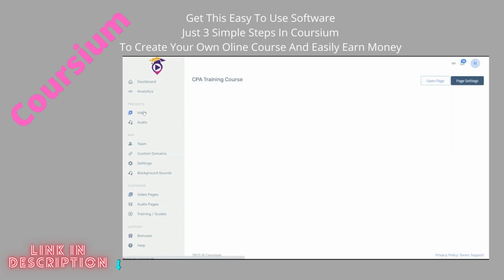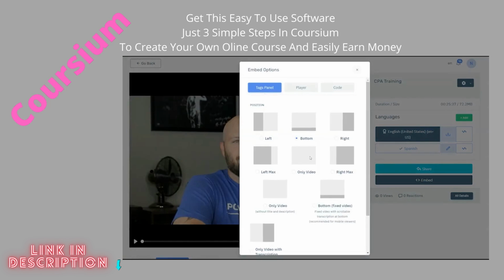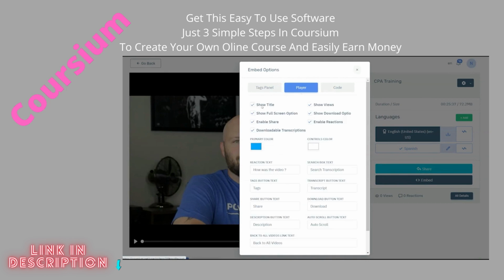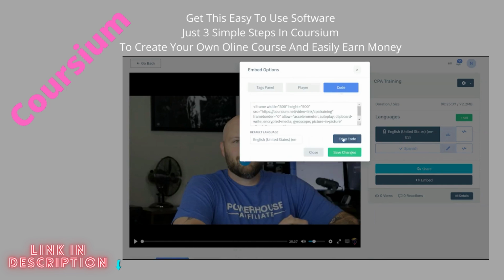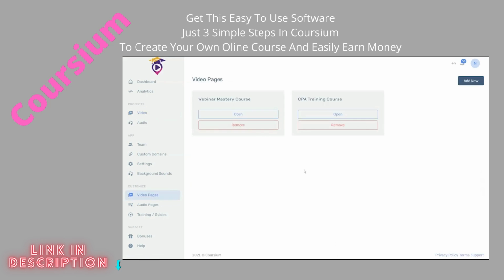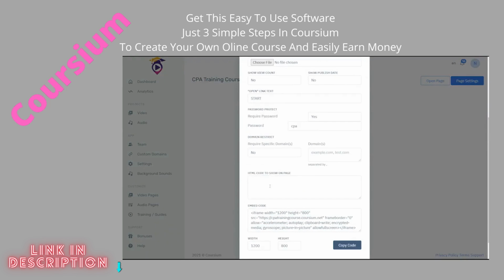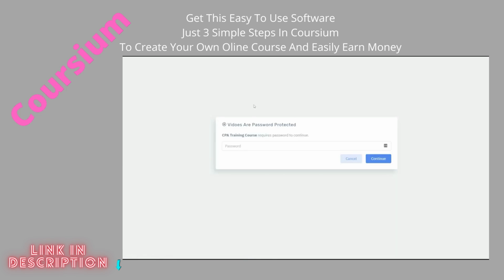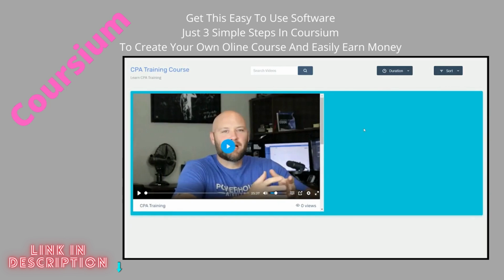Coursium Review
The easiest way to set up a video course on a website, just 3 easy steps. Click on this link to check it out.
If you buy this fantastic product through my link, you'll get a value pack of free bonuses to complement this course-building software. You can set up your own take-me-by-the-hand courses and get paid for your "hard work" of providing such tutorials in whatever niche you choose. Get it while it is still available, at the low introductory price!
This is What people say about this online course platform.
"I always want to build my online course, and I did not know how to do it, I thought is very complicated, but, now with your simple 3 steps method, you guys make it possible for me. Thank you very much!" Albert.
“It will change the entire online course selling jouney.
It is very helpful if you are thinking for making an video online course.
I recommend you to buy the software”. Ansh.